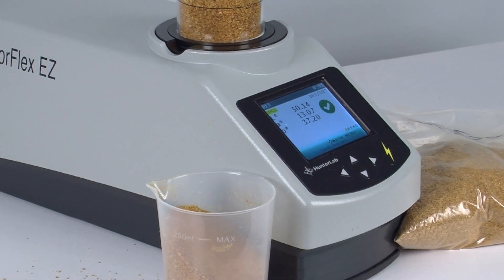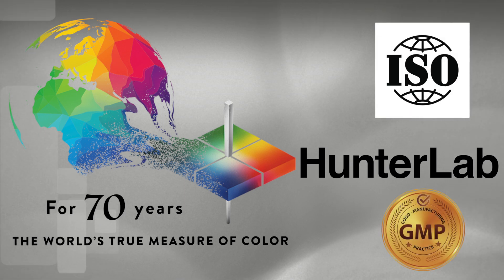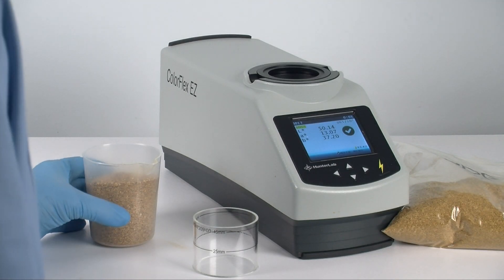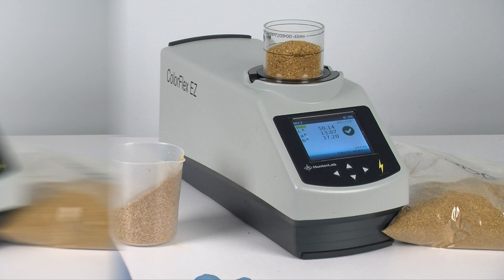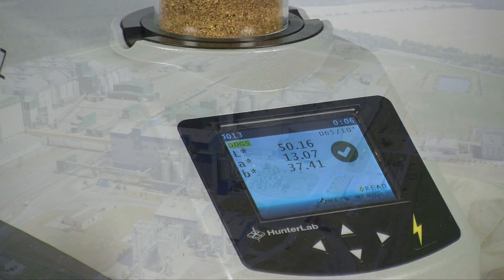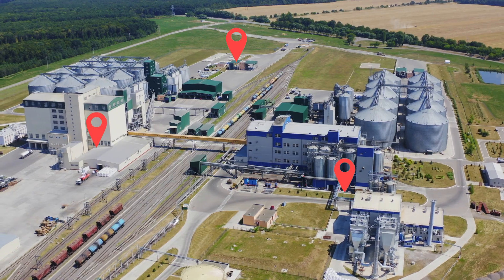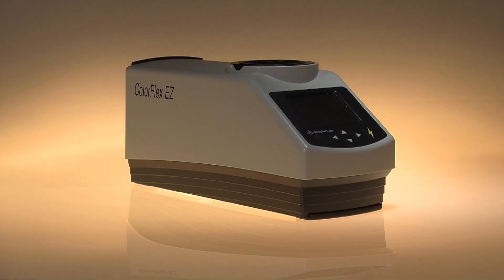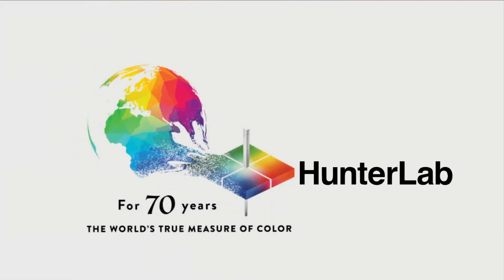How to Measure the Color of Distiller's Dried Grains With Solubles (DDGS)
This video describes how and why HunterLab's ColorFlex EZ is the premier color measurement spectrophotometer for evaluating the color of DDGS.